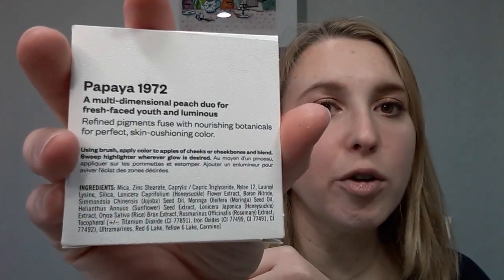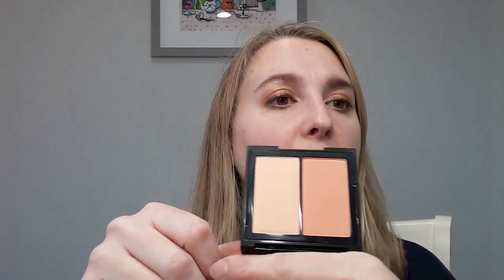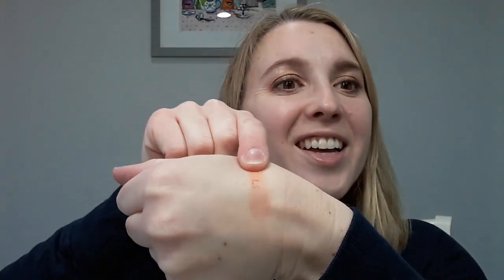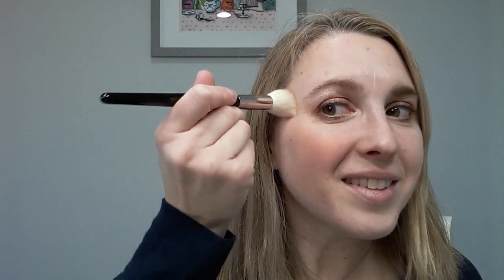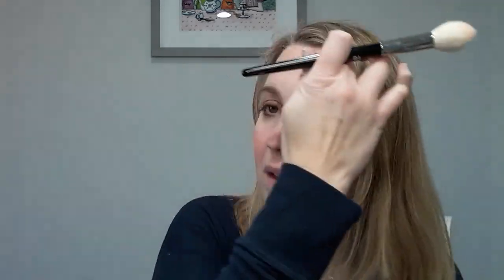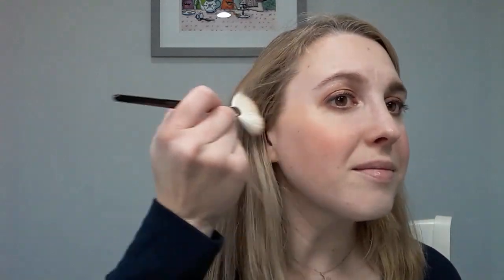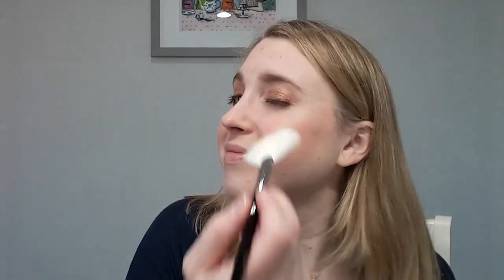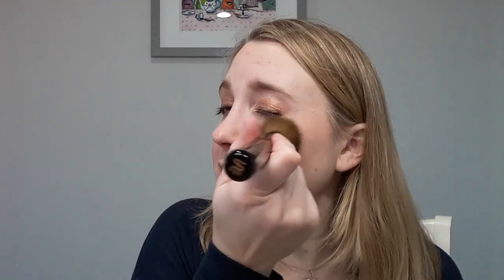Kosas Vegas & Papaya 1972 - A peachy look!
Take a look at one of my favorite clean beauty brands - Kosas! Here is a peachy look featuring the new Vegas lipstick and the Papaya 1972 peach blush.

Kosas Color & Light Pressed Blush and Highlighter Duo, $34 USD (Papaya 1972)

NOTE - The images on Nordstrom's site are washed out! The colors on Kosas and Sephora are more accurate in the pan but the swatches are more melon-colored in real life.

Products I Used:
Cle de Peau Radiant Cream to Powder Foundation - I10
Cle de Peau Radiant Corrector Concealer for Under Eyes - Ivory
Pat McGrath Labs Mothership VII - Divine Rose
Chantecaille Luster Glide Silk Infused Eyeliner - Raven
By Terry Lash Expert Twist Mascara
Kosas Color & Light Powder Blush - Papaya 1972
Kosas Weightless Lip Color - Vegas
Chantecaille Eclat Doux Powder - Holiday Collection

All opinions are my own.  I am an avid fan of luxury makeup and am definitely not any sort of expert!  I enjoy sharing my thoughts as I continue to learn and explore the vast makeup universe!  I receive no compensation in any form for these videos.  I hope this was helpful!

A little about me for reference:
Age: 38
Skin type: Sensitive, normal/dry
Skin tone: neutral but slightly cool, very fair